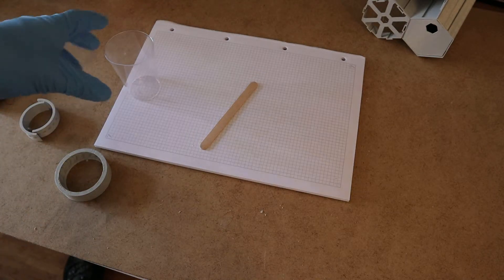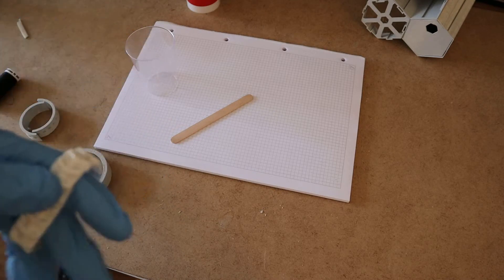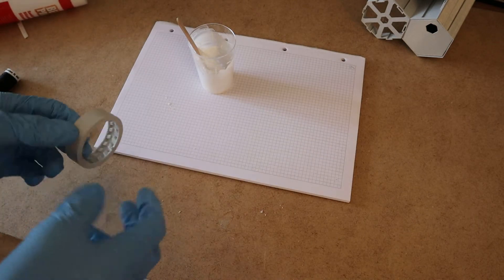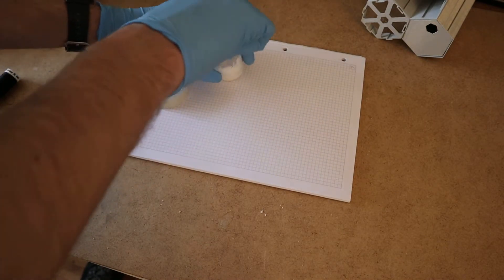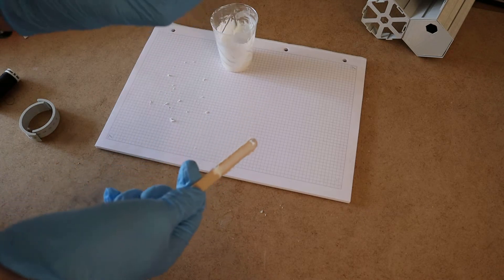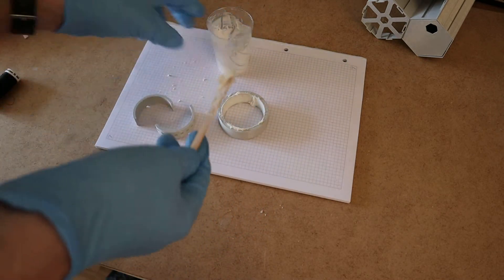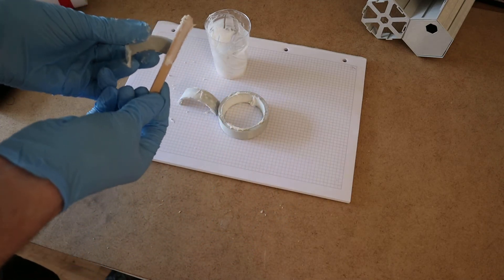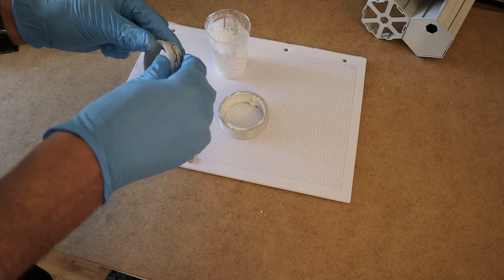DIY Flexible Rubber tracks Pt.3: Moulding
When making small vehicles, it's very hard to find good wheels. It's even harder to find tracks. Finally, the wait is over! With about $5 worth of stuff from your local store, and some 3d printable moulds, you can make them however you like!